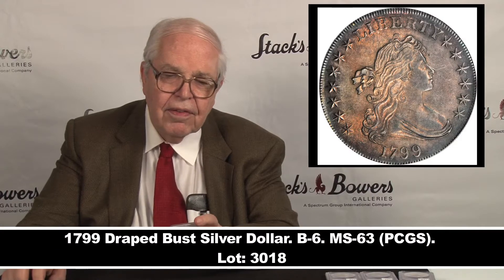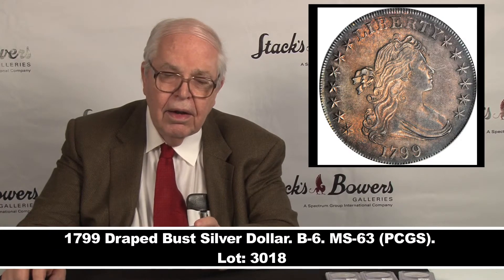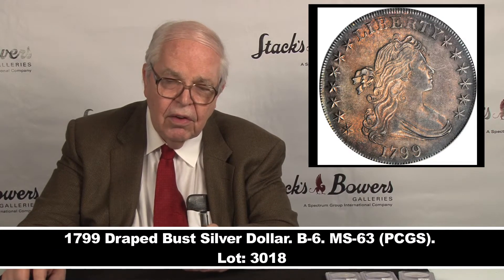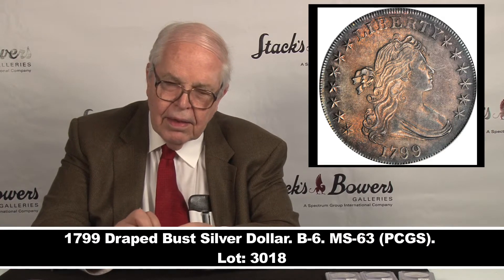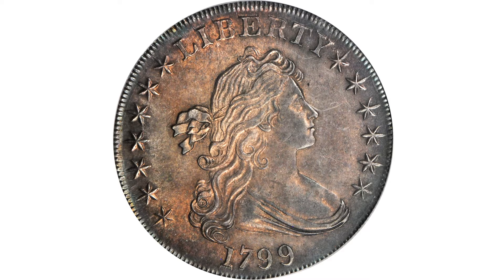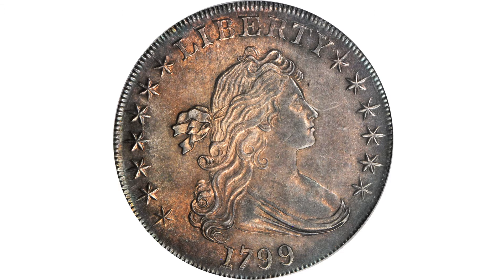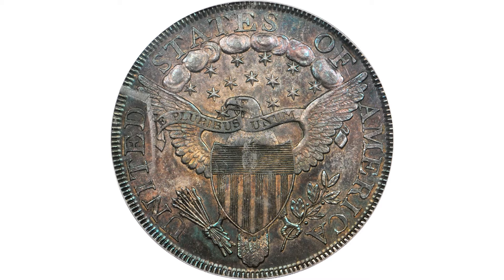Lot 3018: 1799 Draped Bust Silver Dollar. B-6. MS-63 (PCGS).